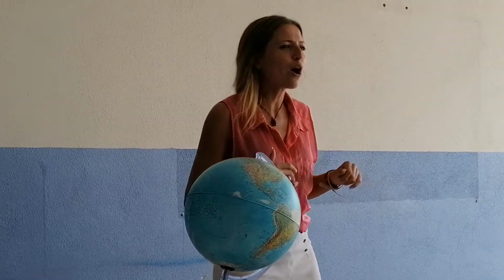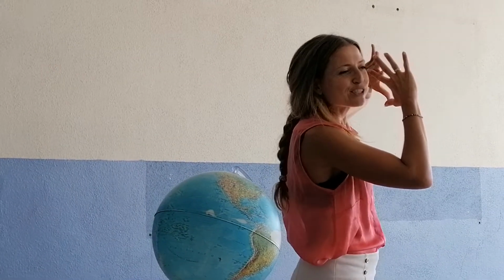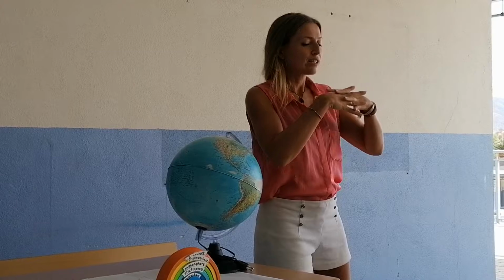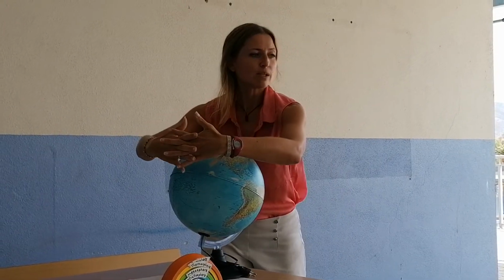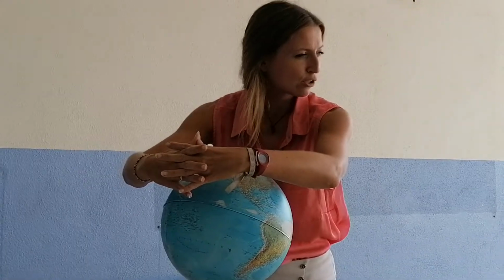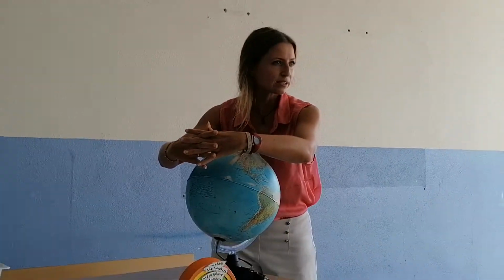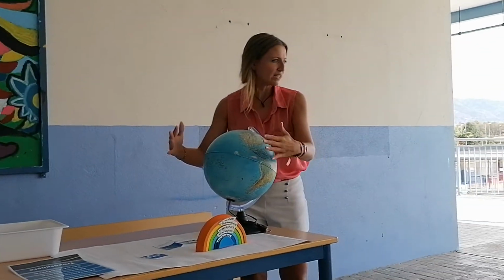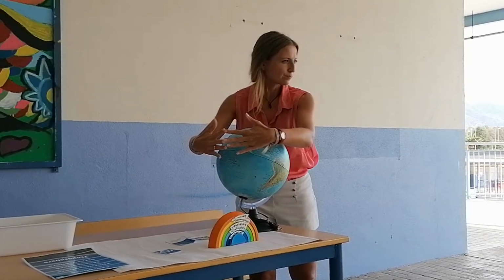The Atmosphere and the layers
Explicación en inglés sobre la atmósfera y sus capas para niños en una escuela de educación bilingüe